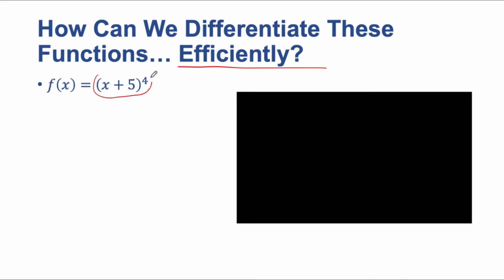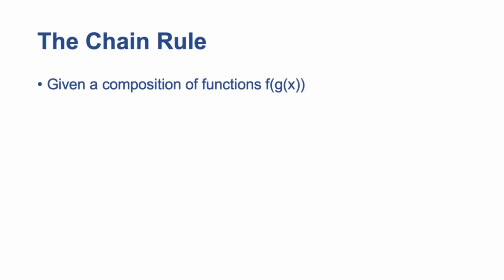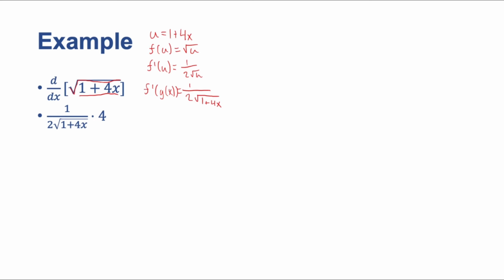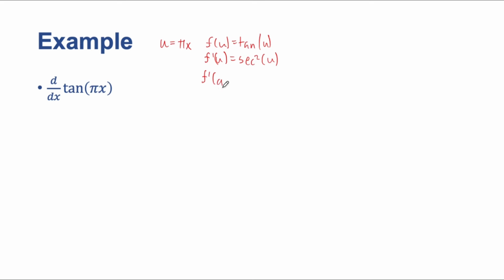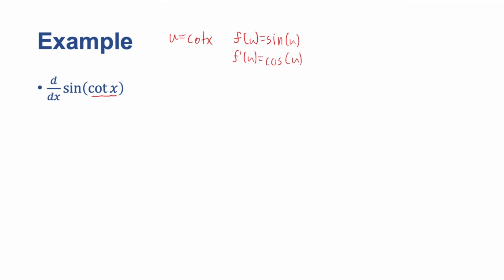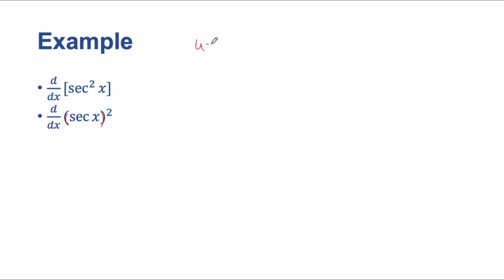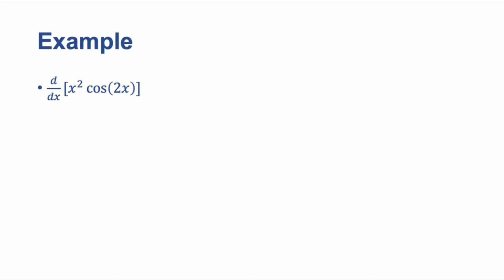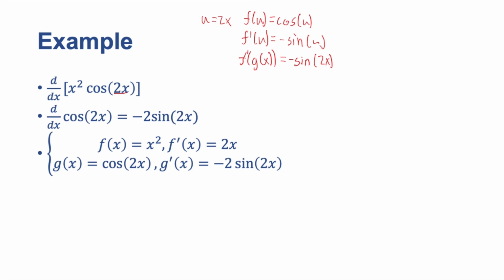The Chain Rule (SC-10)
In this video we will cover a very important rule in differentiation called the chain rule which will allow us to take derivatives of compositions of functions.

Lecture: The Chain Rule (10)
Course: Single Variable Calculus
Unit: Differentiation